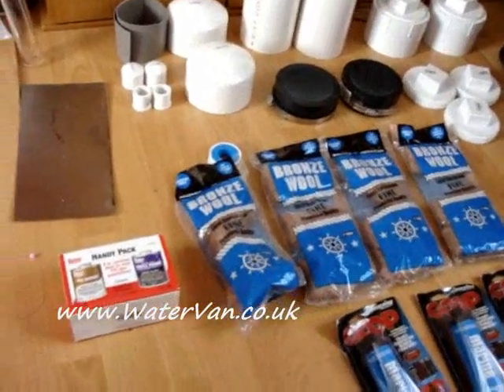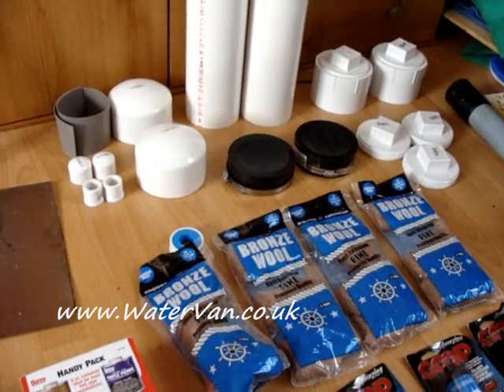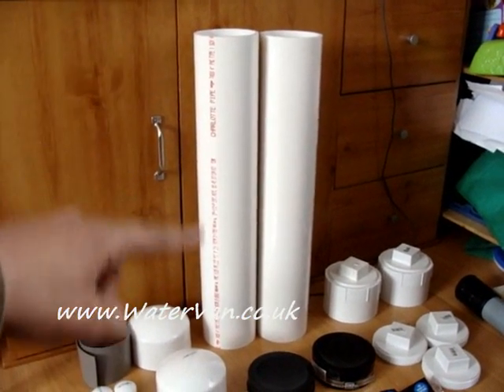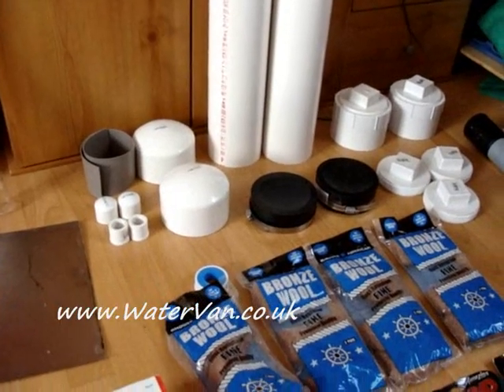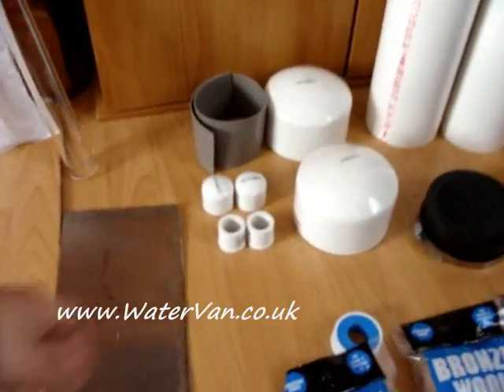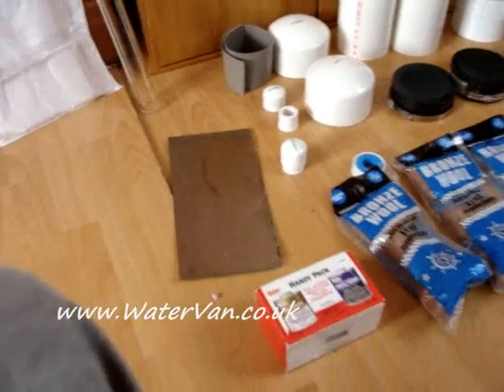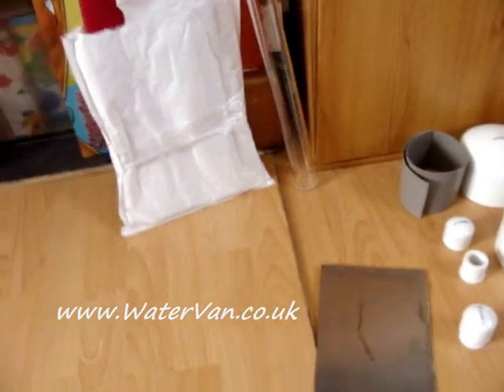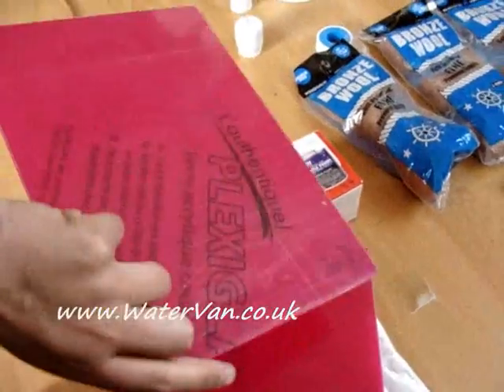#025 C5 MadStu's Water Fuel Cell - Cell 5 Parts List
Time for Cell 5 to get underway.

Many, many thanks go to SmartScarecrow for his help in acquiring a lot of bits and bobs from the USA which will help in making this cell the best I've done so far.